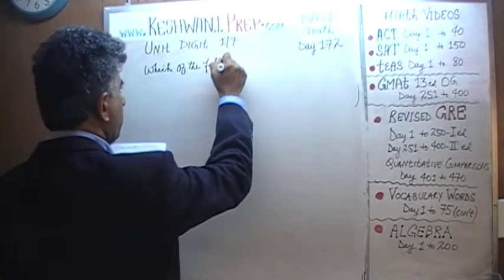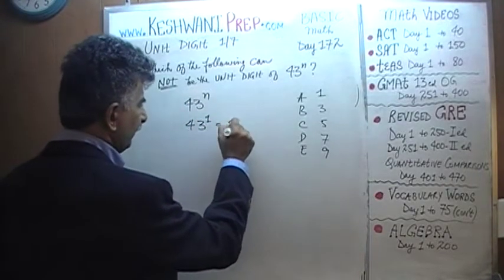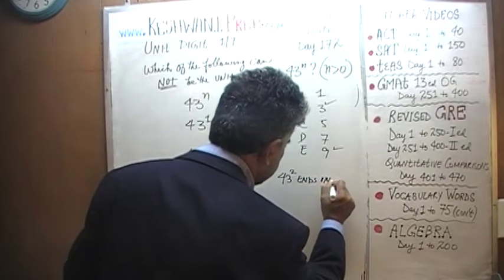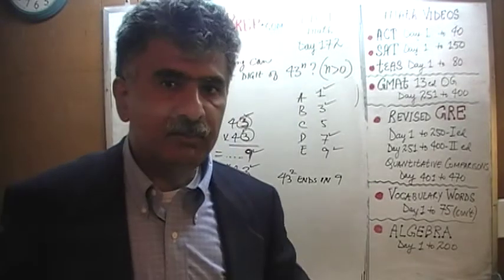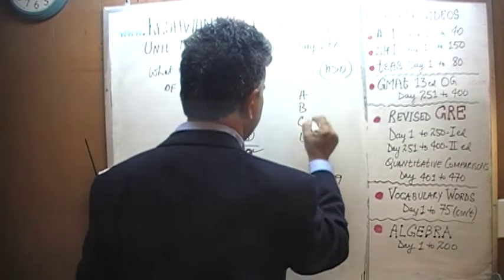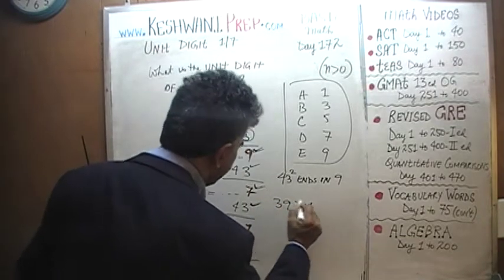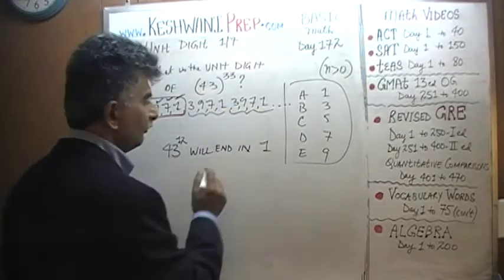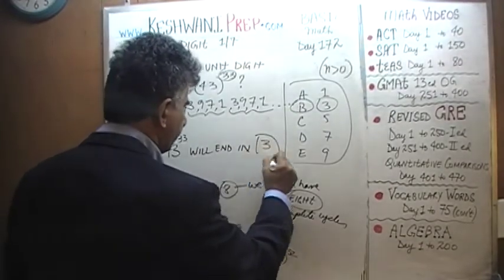Unit Digit 1/7, Day 172, Basic Math for GRE, GMAT, TEAS, SAT, ACT Online Prep Tutor KeshwaniPrep.com